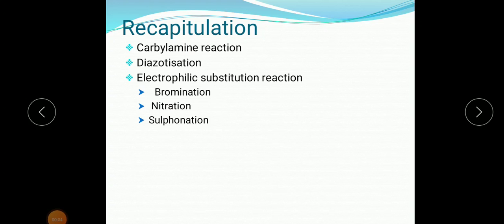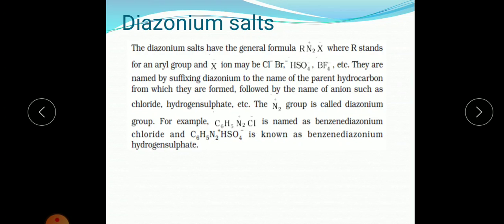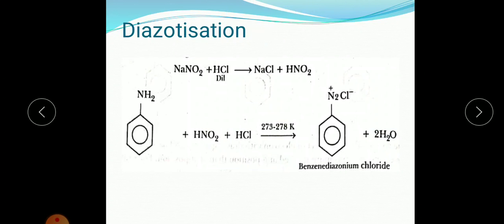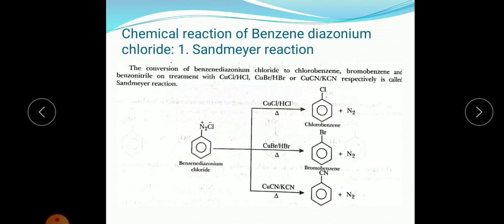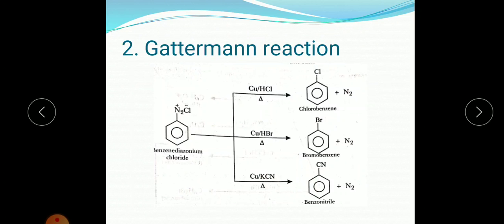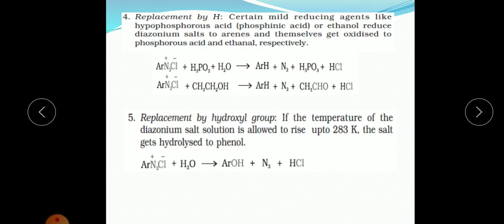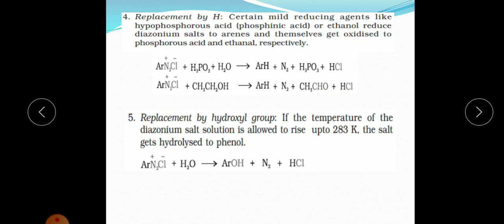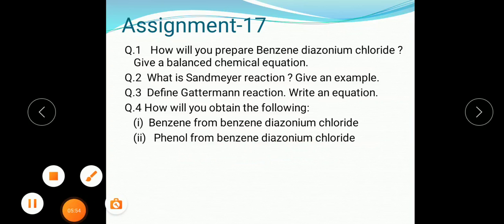Diazonium salts-preparation and chemical reaction